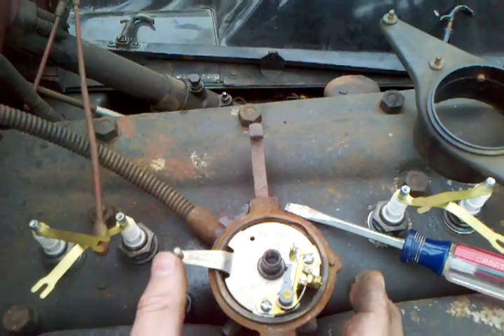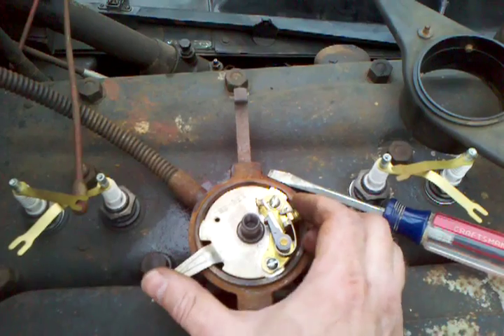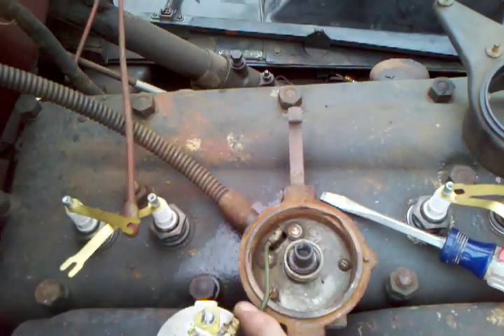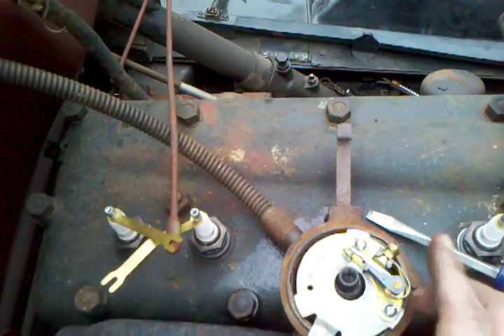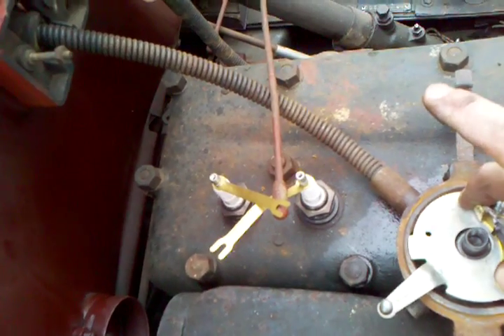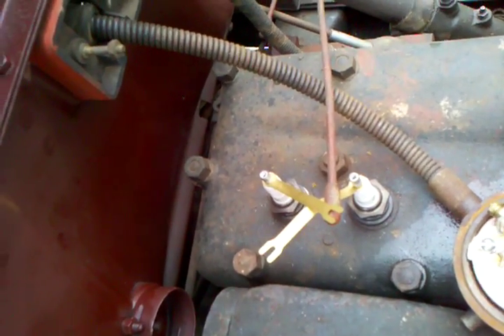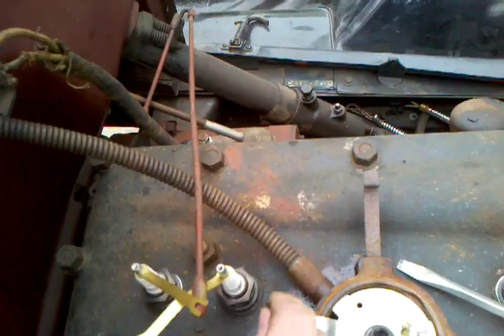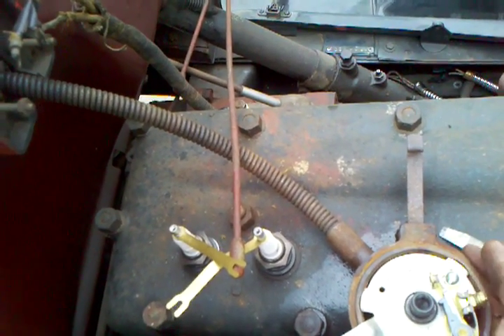How the timing plate comes out of a Model A's distributor